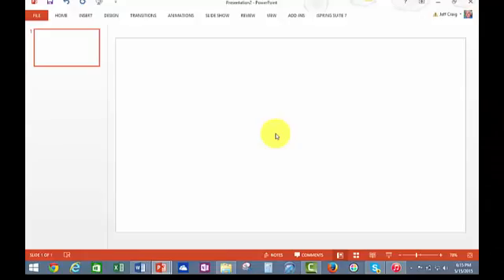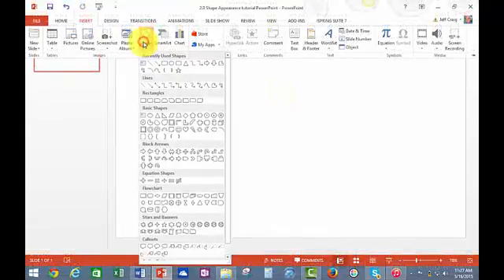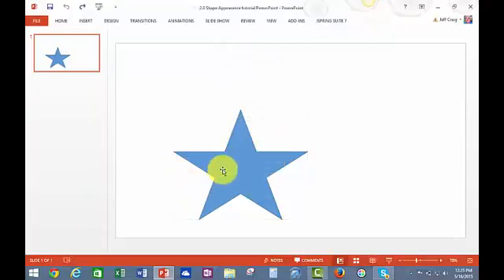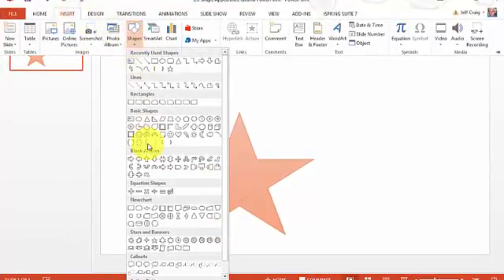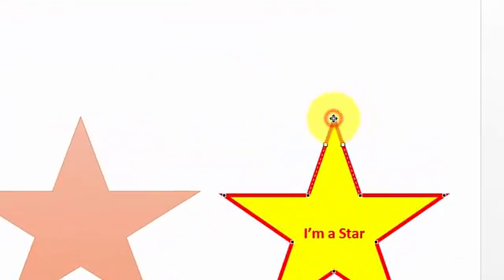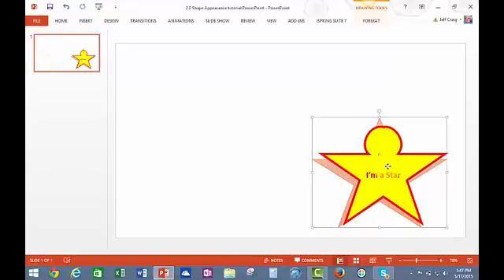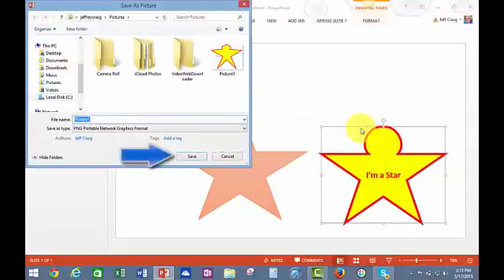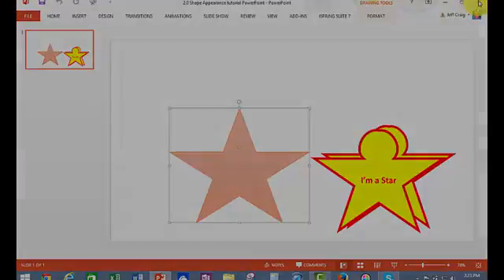To the Point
Learn how to manipulate shapes in PowerPoint 2015.